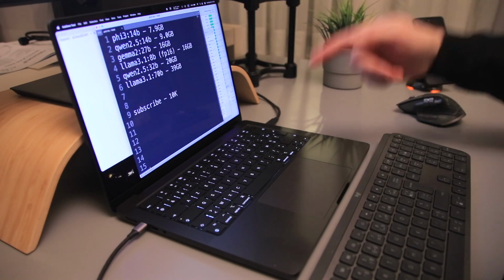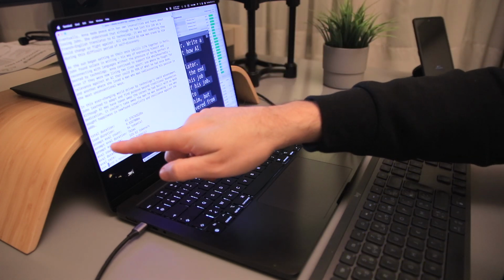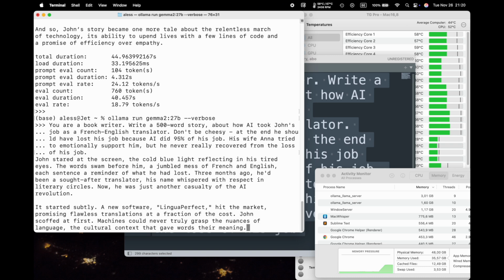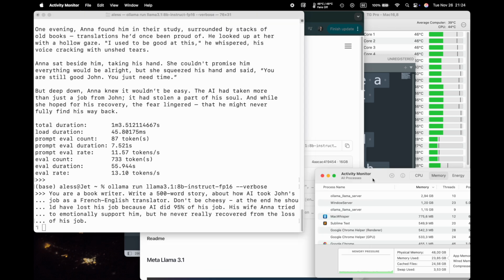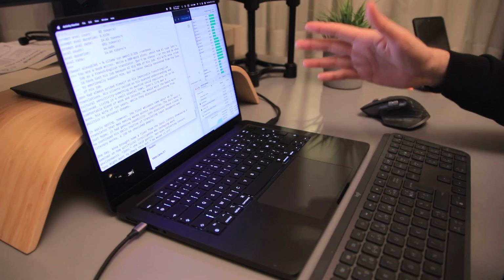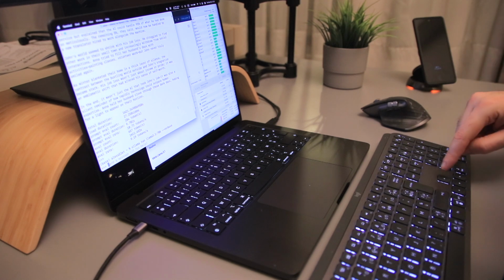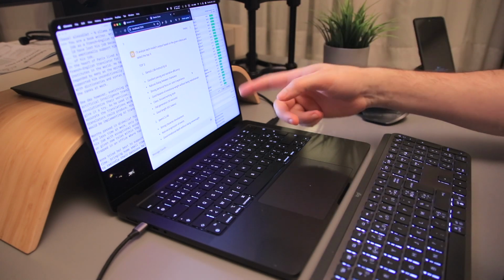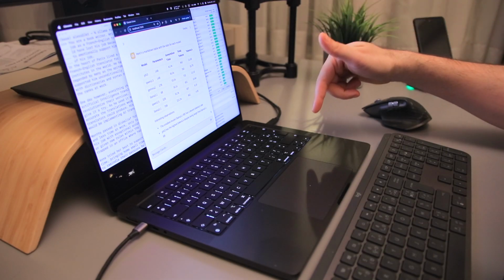I tried to run a 70B LLM on a MacBook Pro. It didn't go well.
Today, we're trying to load and use a 70B LLM with ollama on a 14" M4 Pro MacBook Pro with 48GB RAM. Will it work?

In this video:
💻 14" MacBook Pro M4 Pro (12 cores)

Models tested:
- phi3:14b - 7.9GB
- qwen2.5:14b - 9.0GB
- gemma2:27b - 16GB
- llama3.1:8b (fp16) - 16GB
- qwen2.5:32b - 20GB
- llama3.1:70b - 39GB

00:00 LLMs tested
00:47 Prompt used
01:05 phi3:14b
01:55 qwen2.5:14b
02:53 gemma2:27b
04:23 how to find alternative models on ollama.com
05:03 llama3.1:8b-instruct-fp16
05:58 qwen2.5:32b
07:15 hearing the fans
07:49 llama3.1:70b
08:15 memory pressure goes through the roof
09:10 fans and temperature are increasing
09:35 llama3.1:70b results
09:58 Analysis and speed considerations
11:27 Stats recap